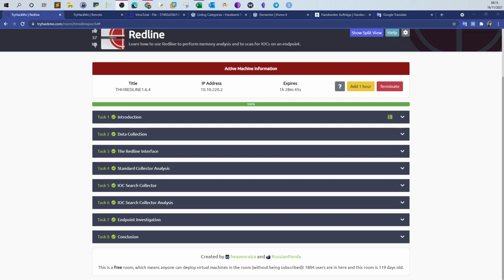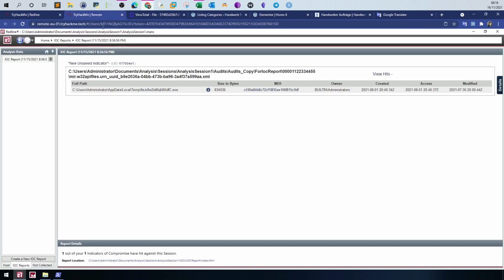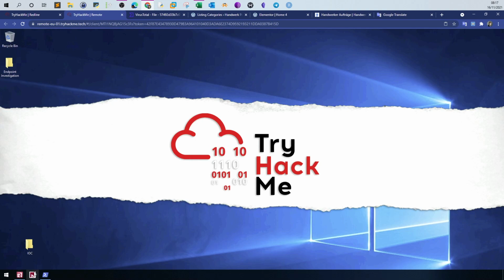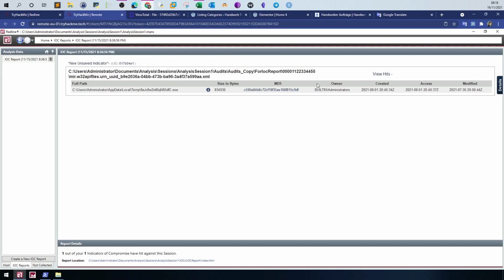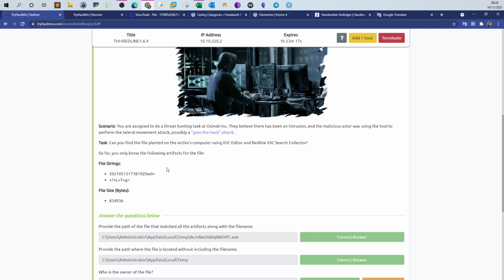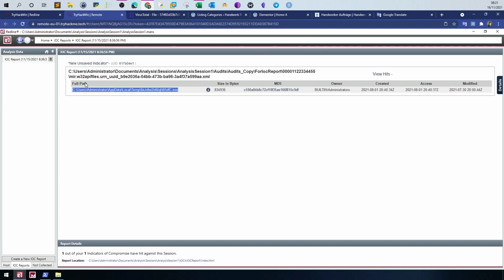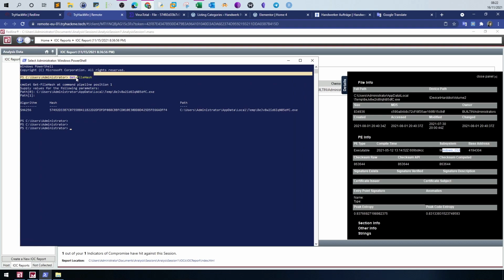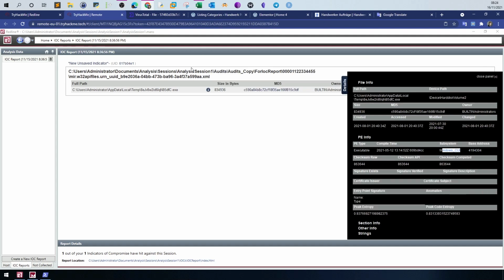TryHackMe Redline Task 6 | Analyzing Indicators of Compromise with RedLine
🚀(2nd link) Cyber Security Certification Notes & Cheat Sheets
In this video walk-through, we covered analyzing an indicator of compromise file with Fireeye Redline. This was task 6 of TryHackMe Redline.
Writeup
00:00 Introduction to Redline Forensics & IOC Analysis
00:07 Recap of Previous Tasks in Redline Room
00:20 Overcoming Roadblocks in Task 6
00:33 What is Redline? Memory & Incident Response Analysis
00:47 Overview of IOC Search Collector in Redline
01:02 Applying an Indicator of Compromise (IOC) in Analysis
01:18 Loading the Existing Analysis Session
01:36 Verifying That the Analysis Session is Loaded Correctly
02:07 Navigating Redline to Apply IOC Reports
02:28 Creating a Custom IOC Report
02:52 Setting Up an IOC Folder for Indicators
03:20 Importing the IOC Report into Redline
03:40 Generating the IOC Report and Reviewing Results
04:05 Identifying a Malicious File in the IOC Report
05:06 Understanding Logic Trees in IOC Reports
05:23 Using File Strings & File Size to Detect IOCs
05:56 Ensuring IOC File Contains Proper Indicators
06:09 Reimporting the IOC Report and Verifying Matches
06:17 Extracting the File Path of the Malicious File
06:42 Identifying the File Owner from Redline
07:10 Extracting the Subsystem & Device Path of the File
07:27 Finding the SHA-256 Hash of the File Using PowerShell
07:54 Searching the Hash on VirusTotal
08:10 Identifying the Real File Name Through VirusTotal
08:34 Understanding How the Attacker Masqueraded the File Name
08:50 Key Takeaways from Task 6
09:10 Correct Methodology for Applying IOCs to an Existing Analysis
09:16 Conclusion & Final Thoughts